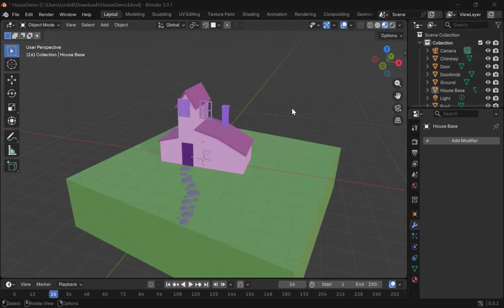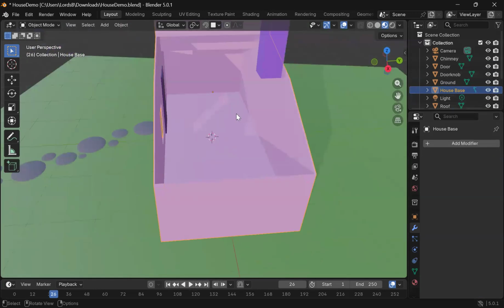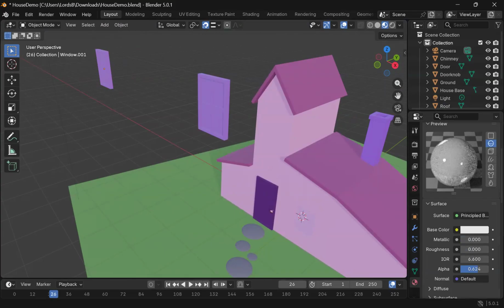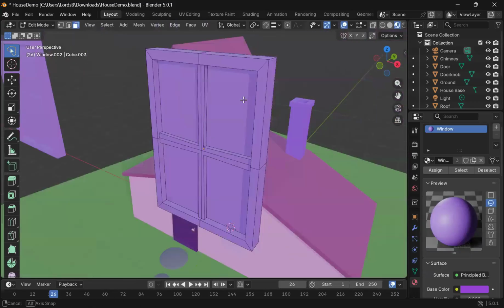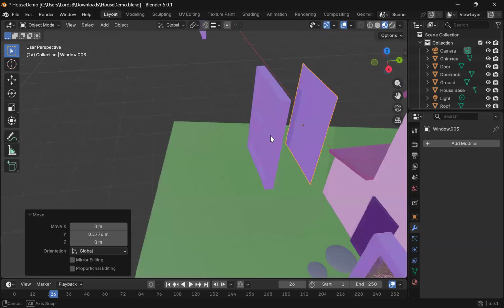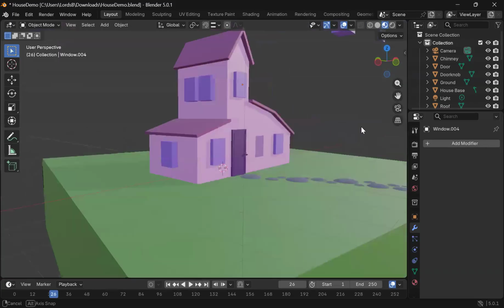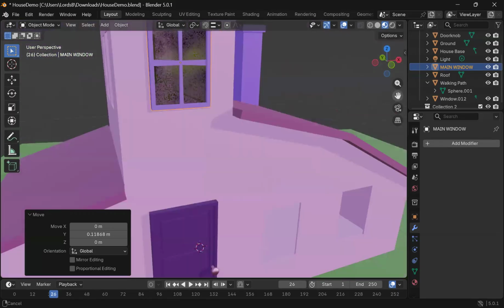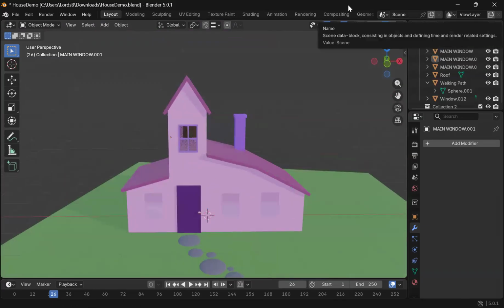How to Make a House in Blender Pt. 5: Glass Windows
How to cut holes in walls and add realistic glass windows!